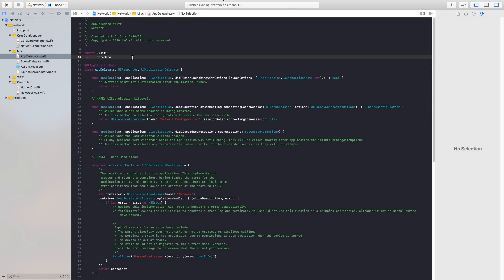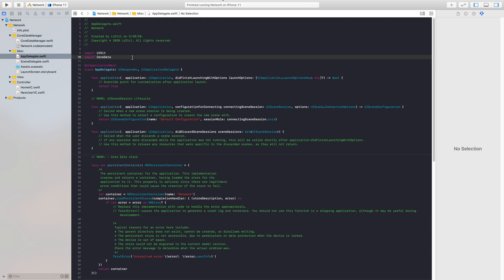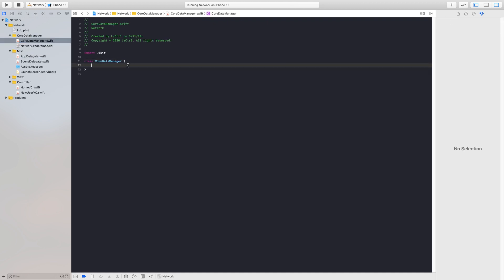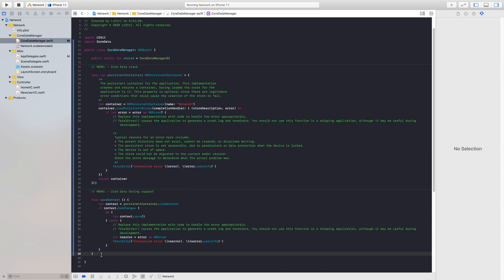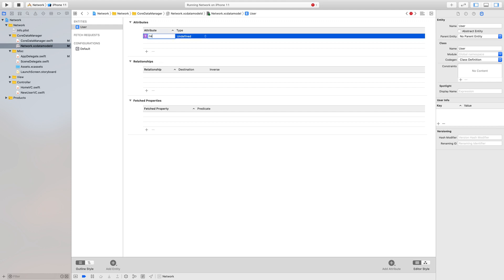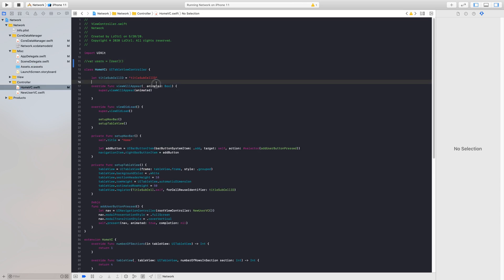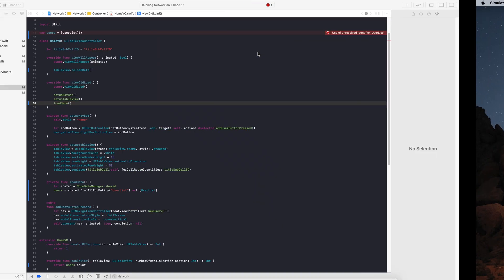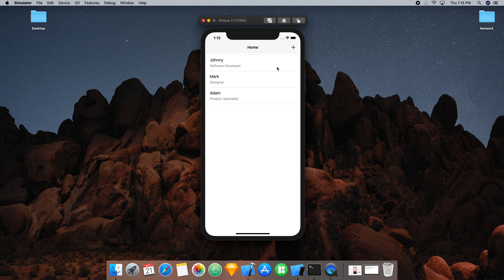Swift 5: Getting Started with Core Data - Part 1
I am back with more uploads, and today we are jumping into Core Data!